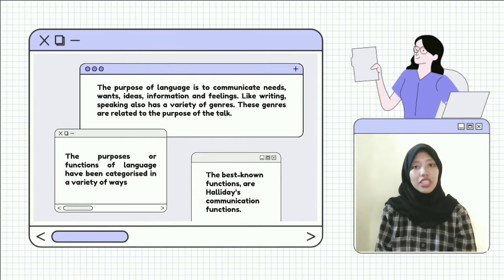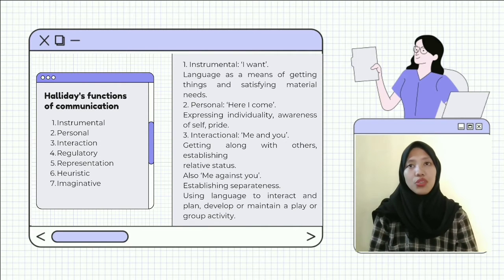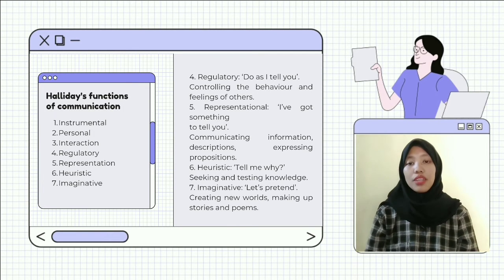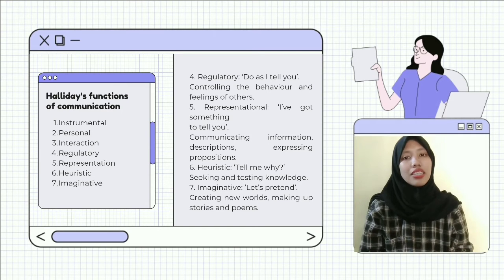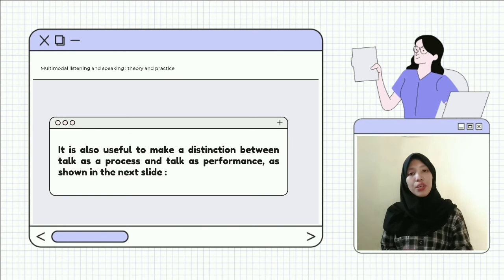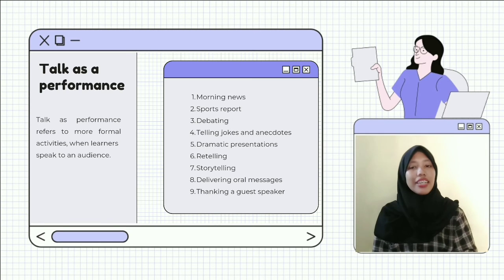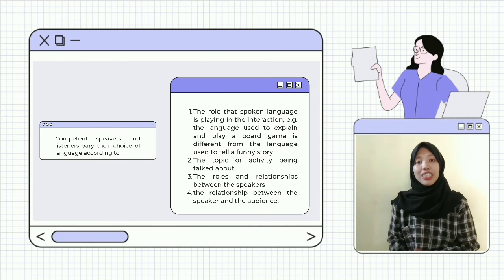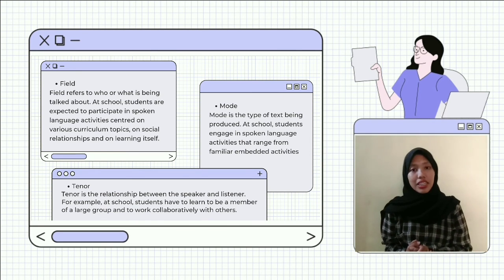Midterm test || The Functions of Oral Language - Citra AN (MLS A)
Multimodal Listening and Speaking : Theory and Practice

This video was made to fulfil the MLS's midterm test assignment.

Citra Ainun Nabila
TBIG - A (2519087)